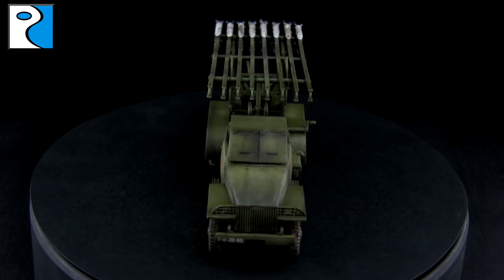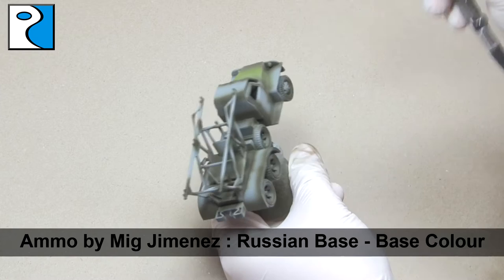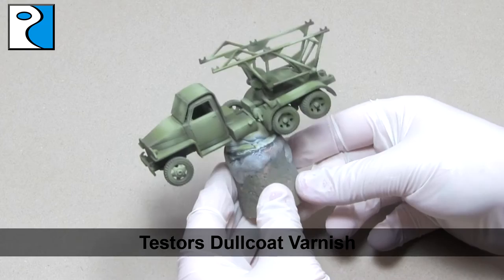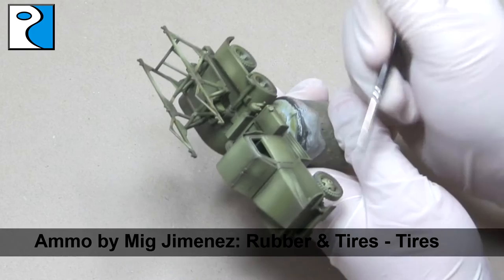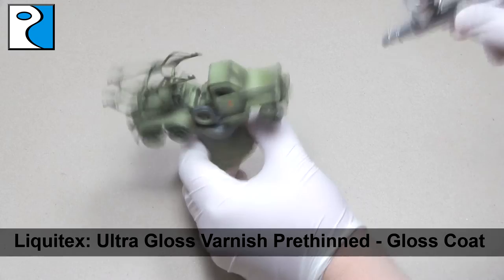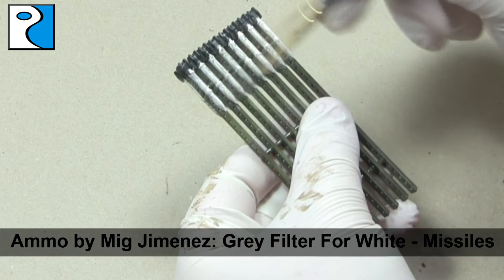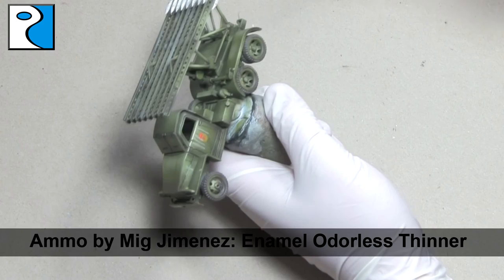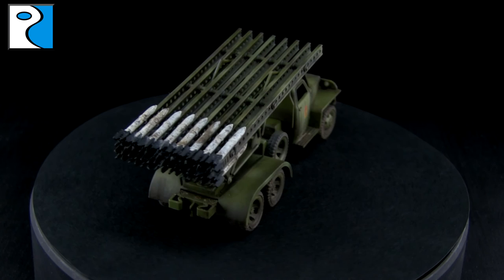Katyusha Painting Guide Rubicon Models